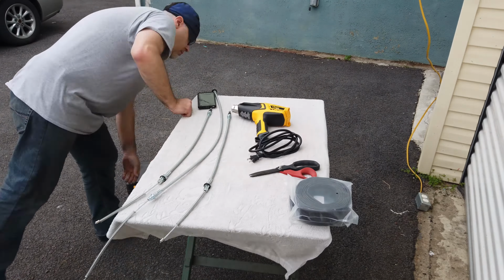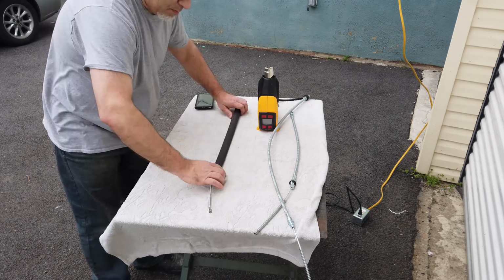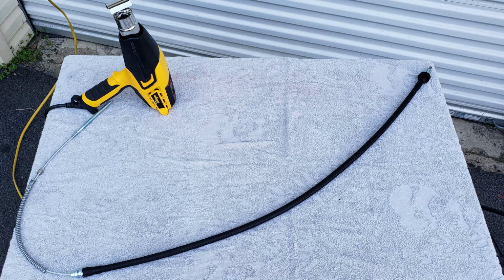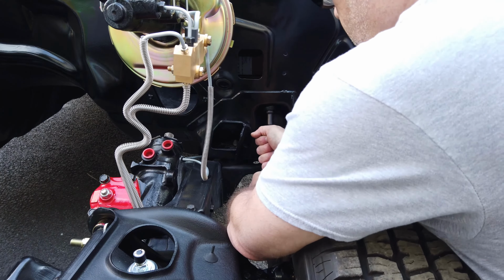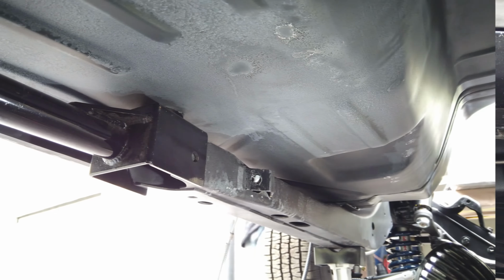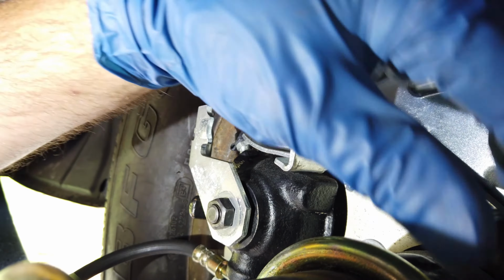Installing the Emergency Brake Cables in a 1967 Chevy Camaro P1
In this video, I’ll show you how I Installed the Emergency Brake Cables in a 1967 Chevy Camaro.

* Subtitles *
  Subtitles are not available in this video
  "Use the Closed Caption button to turn them on or off"

* Project Redemption *
  Episode Thirty Two - Installing Emergency Brake Cables in a 1967 Chevy Camaro P1
Episode Subtitle How to Install Emergency Brake Cables in a 1967 Chevy Camaro P1
Video Speed 200x to 1000x
Started Recording 04/16/2022
  Finished Recording ---  04/16/2022

* Chapters *
00:00 Video Intro
00:08 Welcome to Go Go Garage
00:18 Laying out all the parts on the table
00:33 Going to use the Heat Shrink Tubes to Blacken the Cables
00:40 Prepping the Tubbing and Installing it before Heating it up
00:50 Using the Heat Gun to Heat Shrink all of the Cables (one at a time)
02:57 Finished with the Heat Shrink Tubes and now Ready to Install the Cables
03:05 Installing the Long Emergency Brake Cable into the Firewall
03:18 Routing the Emergency Brake Cable through the Front Subframe
03:40 Installing the Emergency Brake Cable in the Front Subframe
04:10 Moving to the back to start installing the Emergency Cables into the Calipers
04:45 Installing the Clip to hold in the Emergency Brake Cable on the Drivers Side Caliper
04:55 Installing the Spring for the Emergency Brake Cable on the Drivers Side Caliper
05:54 Clipping the Cable into the Slot on the Drivers Side Caliper
06:15 Installing the Emergency Brake Cable on the Passengers Side Caliper
06:26 Installing the Clip to hold in the Emergency Brake Cable on the Passengers Side Caliper
06:38 Installing the Spring for the Emergency Brake Cable on the Passengers Side Caliper
06:56 Clipping the Cable into the Slot on the Passengers Side Caliper
07:05 Completed for now, but I will continue after I am done with the Subframe Connectors
07:11 Please Subscribe if you want to see more videos like this, Thanks for watching!

* Shout Out *
  Go Go Garage wants to Thank those for their Support!

* Products *
  Right Stuff Parking Brake Cable Kit for 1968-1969 Chevy Camaro/Firebird
  Part Number: 965-RSBCF02

* Software *
  Audacity
  Affinity Photo
  Filmora Version Pro
  Music Maker

* Gear *
  DJI Osmo Pocket
  OnePlus 5 Android Phone
  Canon 5D Mark IV Camera
  Shure MV7X XLR Podcast Microphone

* Production *
  Go Go Garage